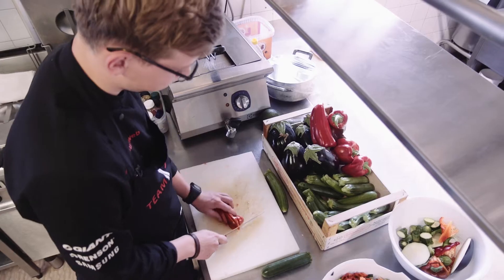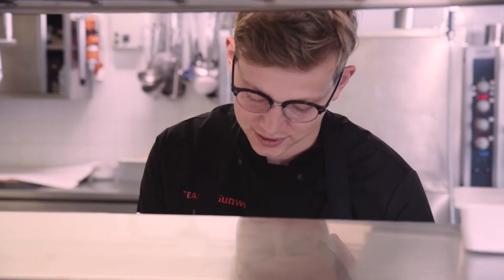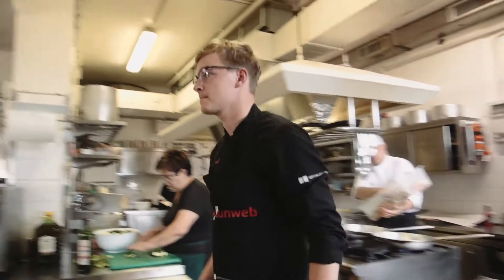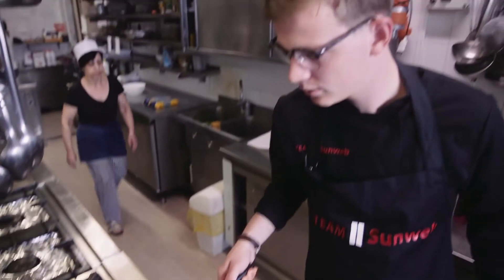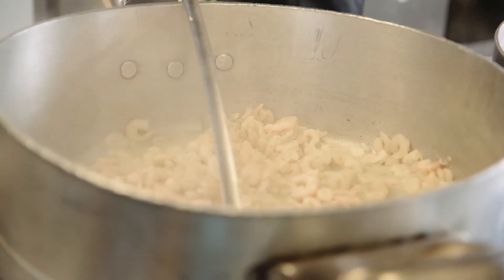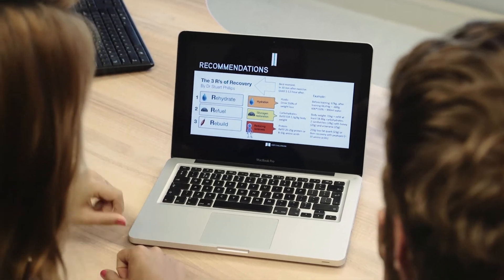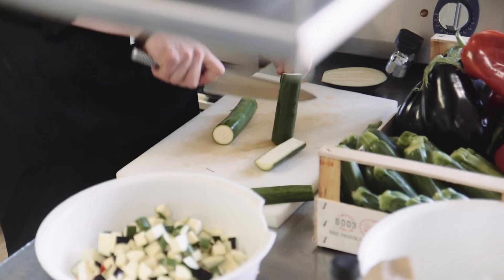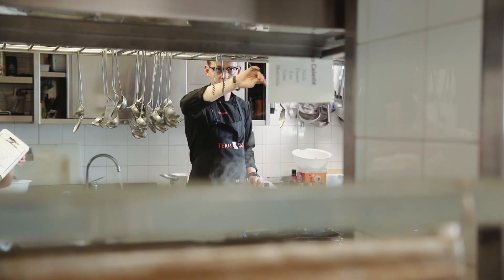InsideOut at Giro 101 | Inside our kitchen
Optimal nutrition is crucial for performance and recovery during a Grand Tour; join us InsideOut in our Giro101 kitchen to discover how our Giro101 cook operates.